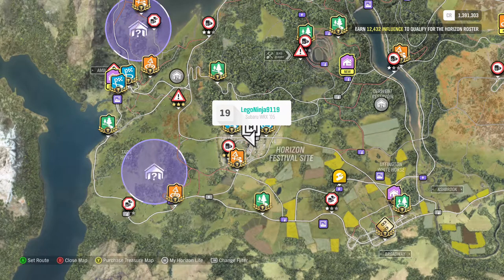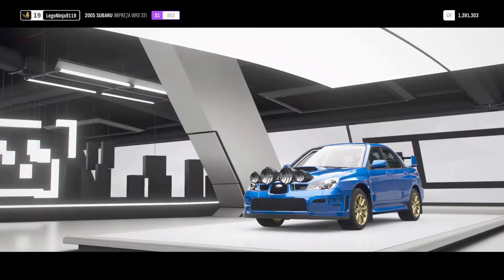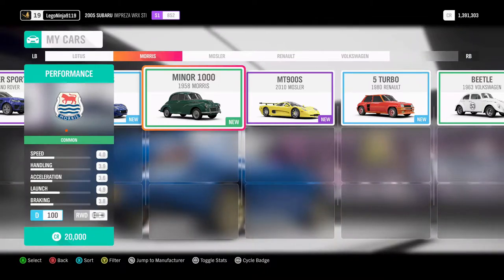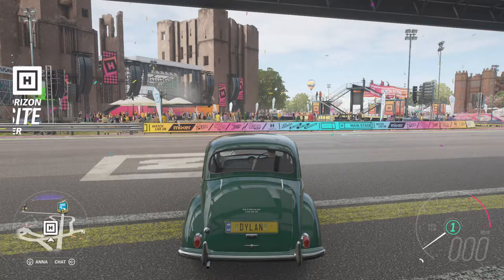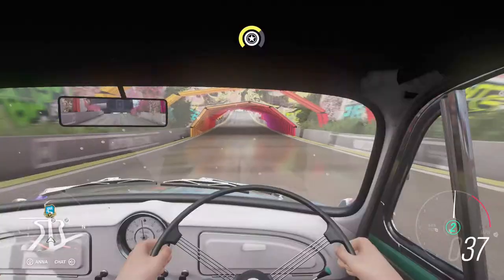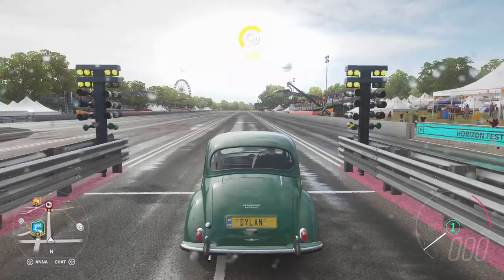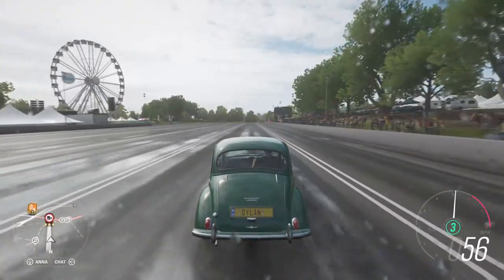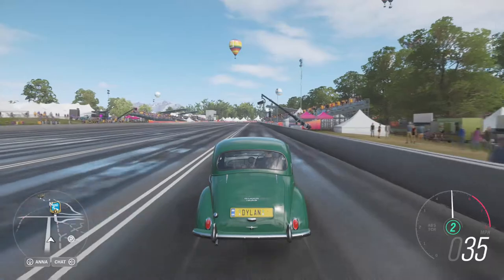Building The Ultimate Morris Minor 1000 | Forza Horizon 4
In this video i upgrade a classic Morris Minor 1000